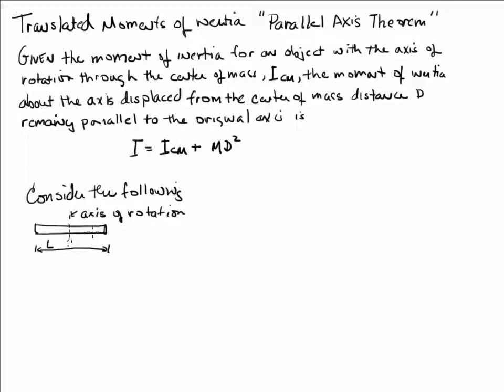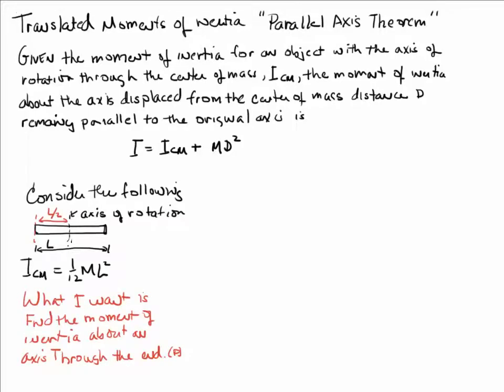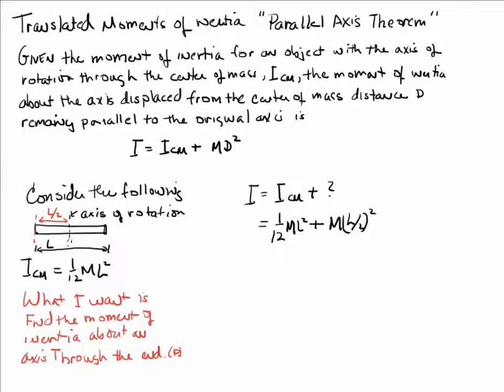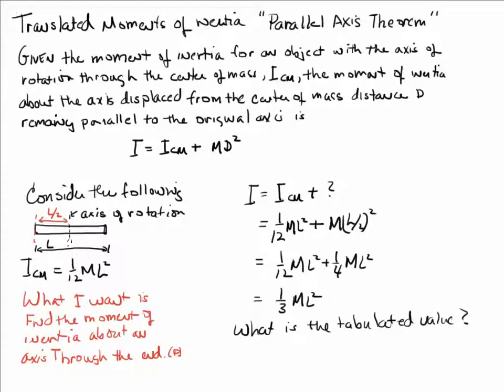Moment of Inertia 6